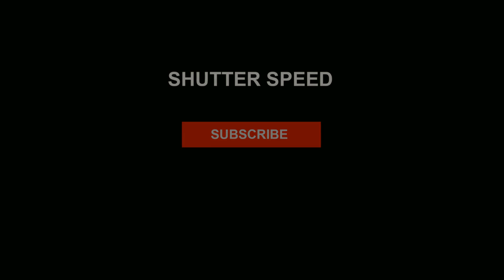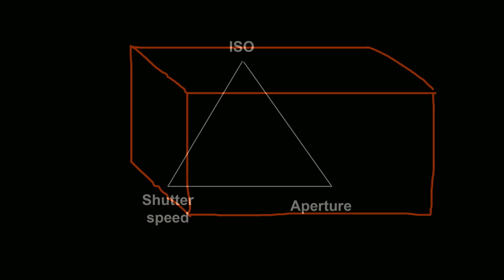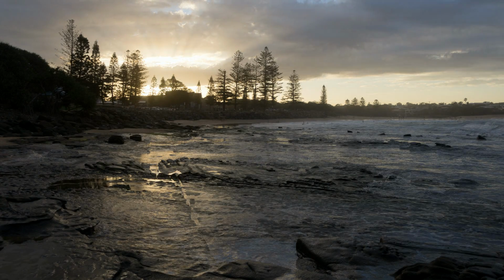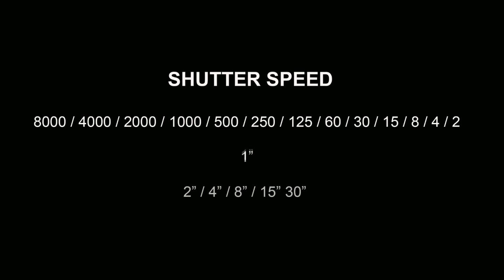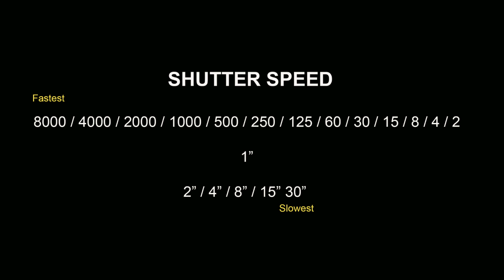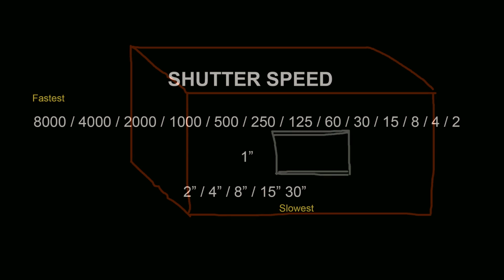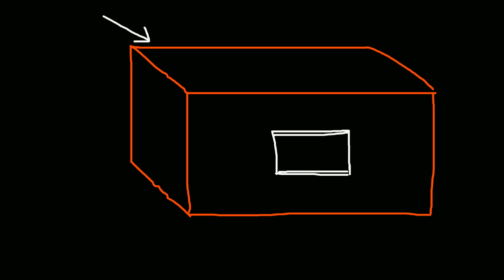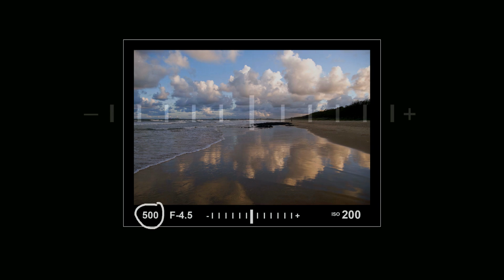Photography School #4: A closer look at Shutter Speed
Shutter speed is one of the three main elements of the exposure triangle and a great place to start with your manual camera settings. Here I explain shutter speed, how you can use it to control exposure, and how it affects movement.